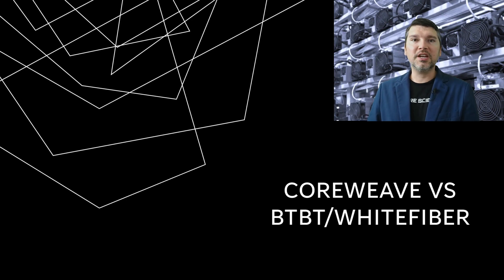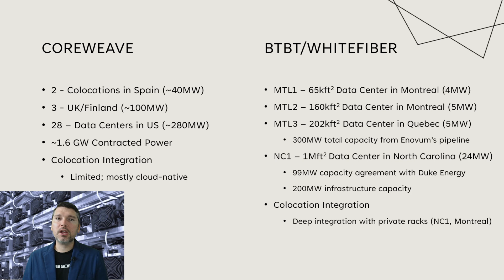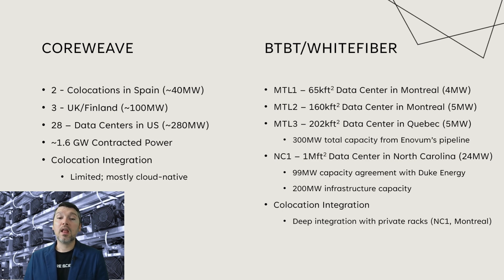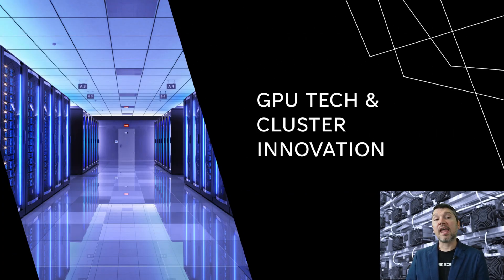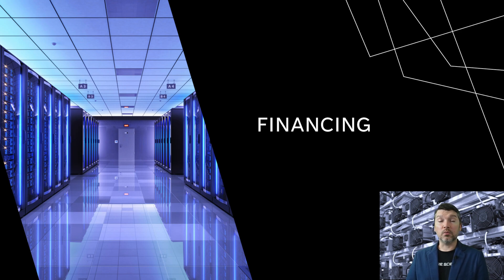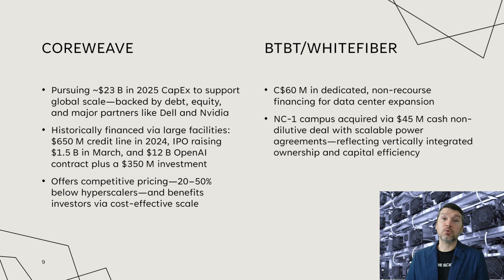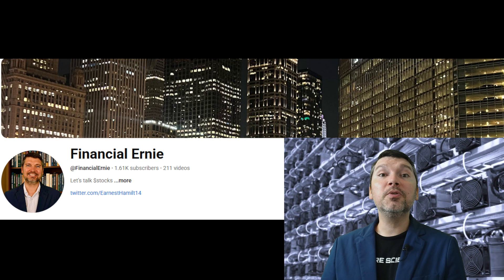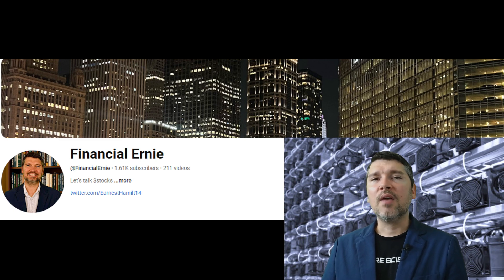Head to Head Match Up 🤜🤛| CoreWeave vs WhiteFiber Comparison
Join me as I breakdown the Head to Head Match Up CoreWeave vs WhiteFiber Comparison. Low latency isn't optional for AI, it's mission-critical. The future belongs to those building ultra-fast, high-performance infrastructure. In this video, we explore how CoreWeave and WhiteFiber are reshaping the future of AI data centers, low-latency GPU infrastructure, and high-performance computing. Learn how these emerging AI infrastructure companies are driving the next wave of AI cloud growth, and what it means for investors looking at data center stocks, GPU technology, and AI infrastructure market trends in 2025.

Whether you're following NVIDIA Blackwell GPUs, GPUaaS, or looking to understand the evolution of distributed AI training clusters, this breakdown is designed to help investors and tech enthusiasts alike stay ahead of the curve.

Chapters:
00:00 - Intro
01:07 - Channel Theme
01:16 - Scale and Footprint
04:44 - Power Infrastructure and Redundancy
06:32 - GPU Tech and Cluster Innovation
08:23 - Financing
11:02 - Bottom Line
14:39 - Outro

CoreWeave Becomes First Hyperscaler to Deploy NVIDIA GB300 NVL72 Blackwell Ultra Platform

WhiteFiber Partners with DriveNets to Launch AI-Optimized GPUaaS Data Center

El Gigante de la IA CoreWeave Desembarca en España (Spanish)

WhiteFiber Announces $60M Credit Facility for Data Center Expansion